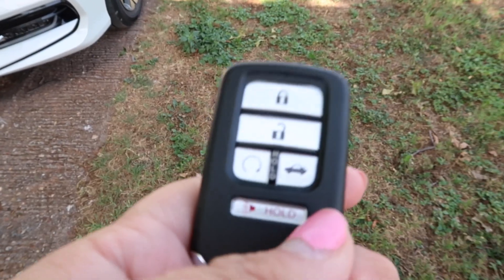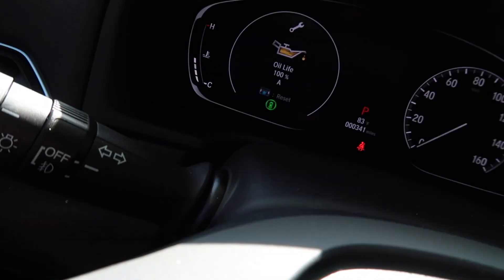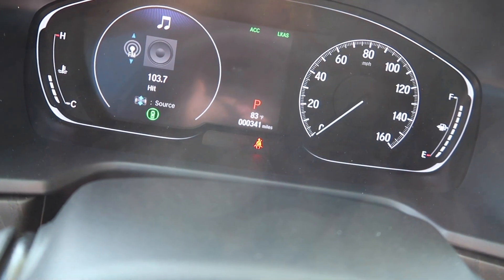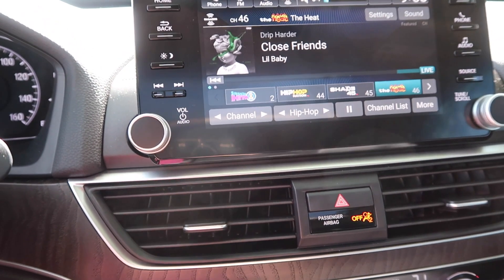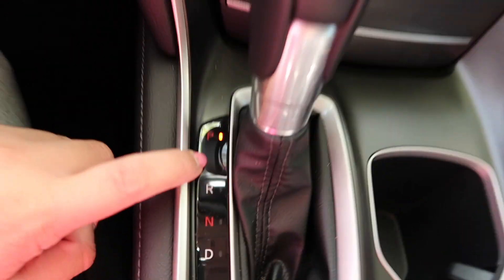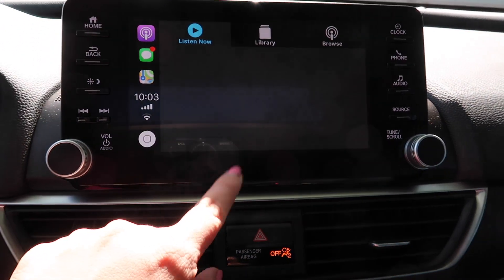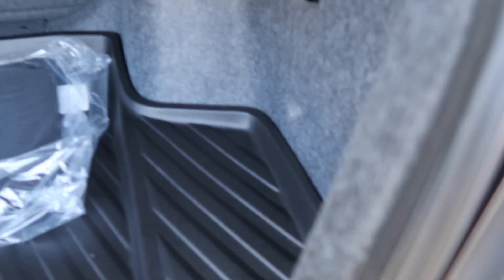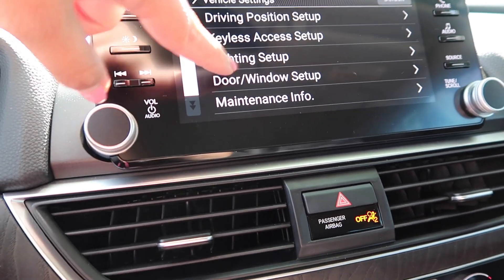2019 Honda Accord Car Tour - EX L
Hey loves! I recently got a new car! I hope you enjoy this video, let me know if you have any questions or video requests!